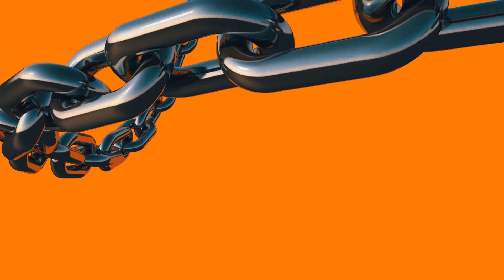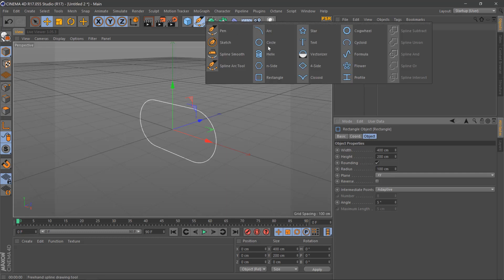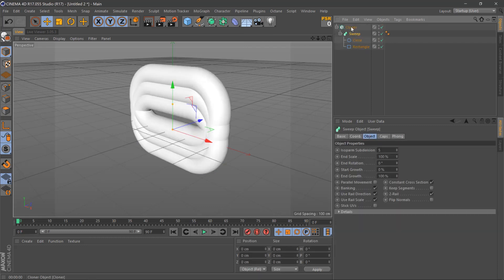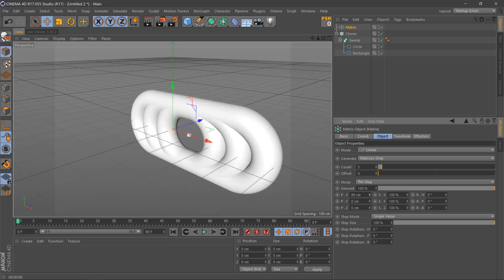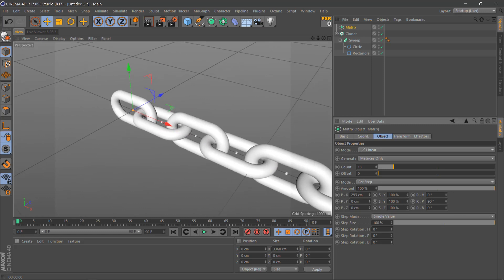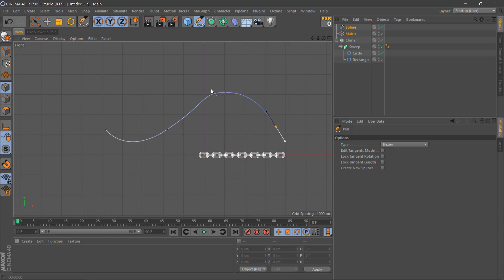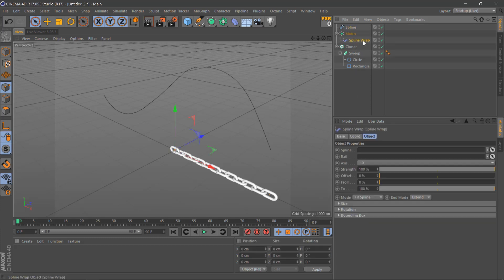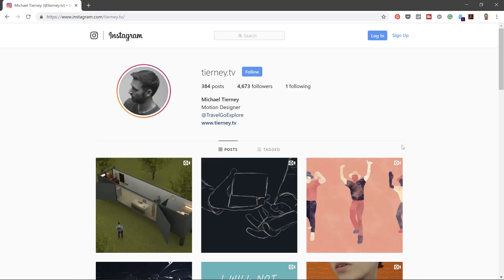Chain in Cinema4D (Easy)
An easy way to create a chain in Cinema4D using Thrausi Plugin

Michael Tierney
Motion Designer